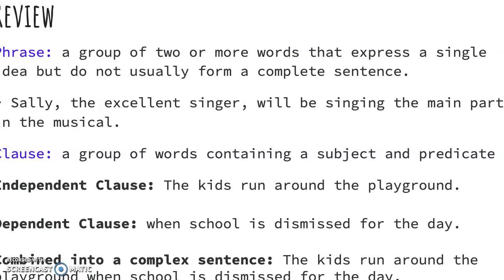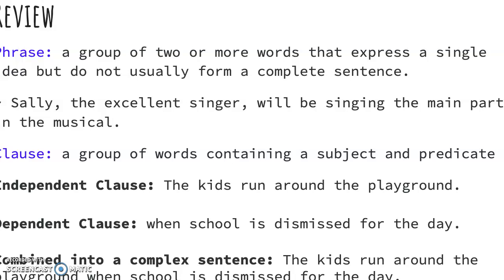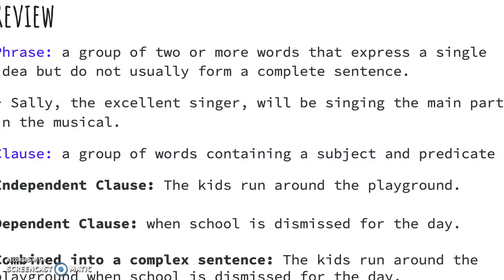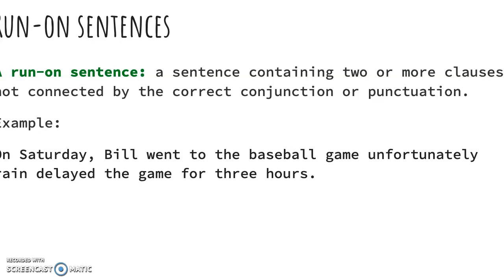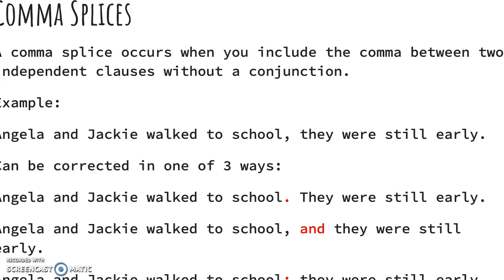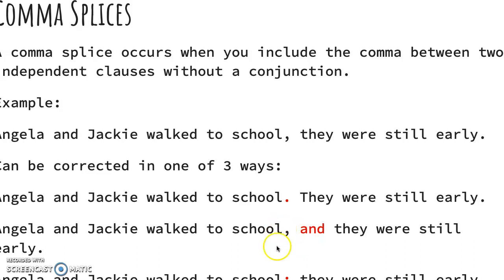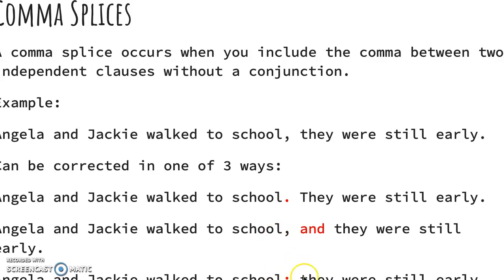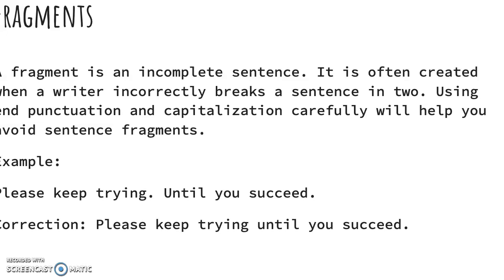Fragments and Run-ons Lesson